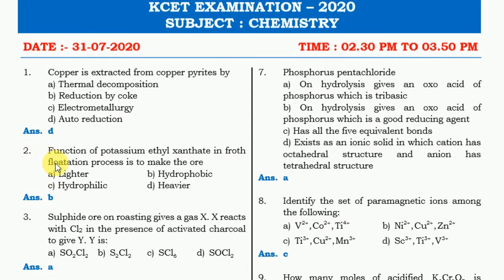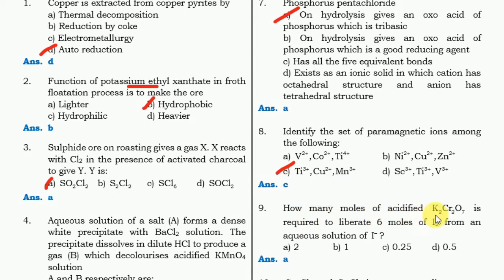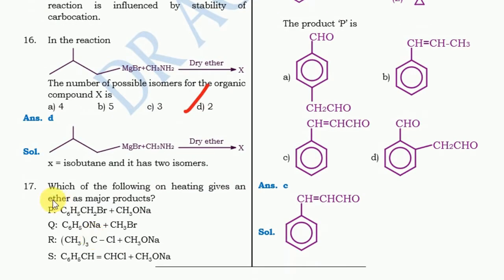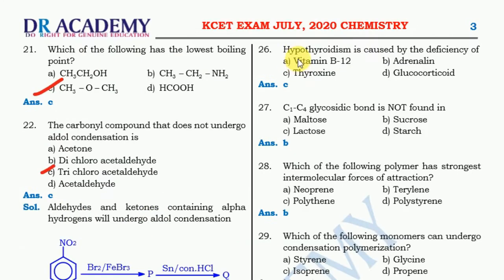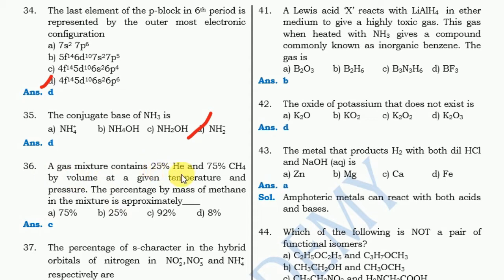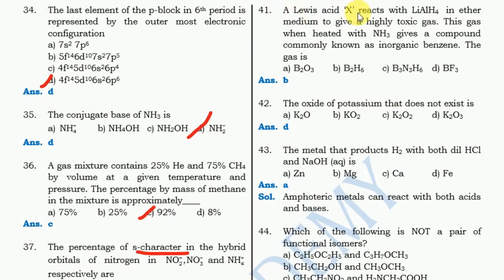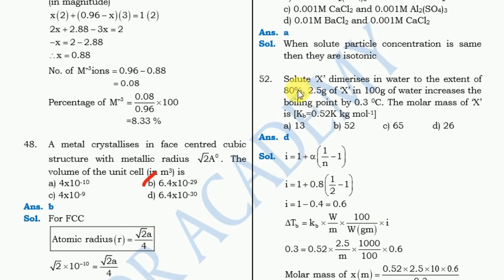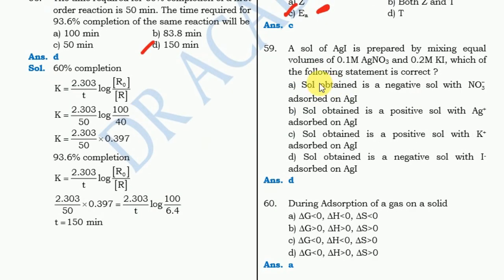Kcet chemistry answer key 2020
Kcet chemistry answer key 2020. If any wrong answer is shown in this video please comment it below the right answers which will help other student to verify the right answer kcet.